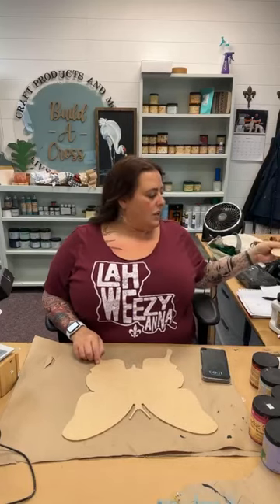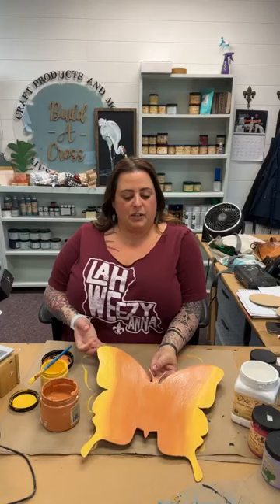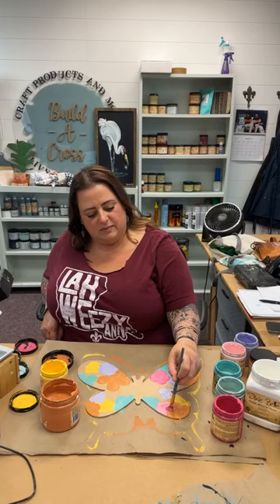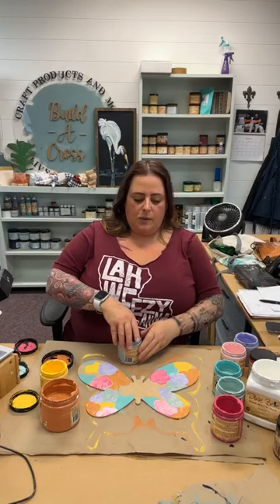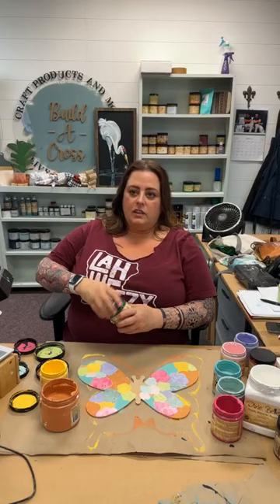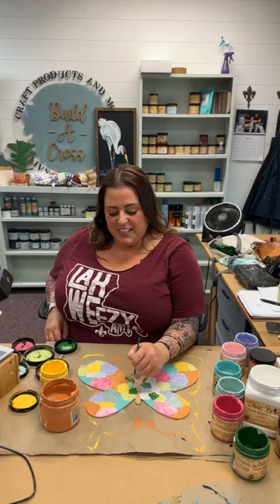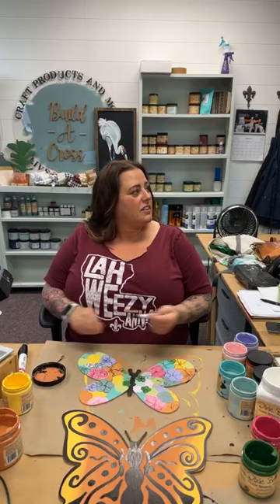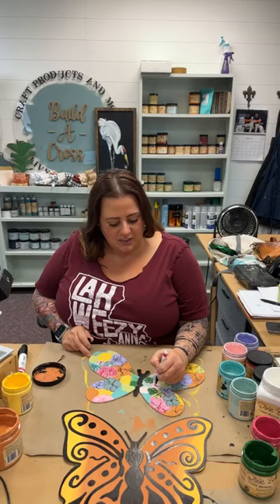Live Painting some of our plain Butterfly shapes tutorial